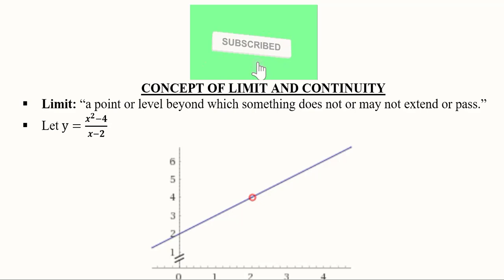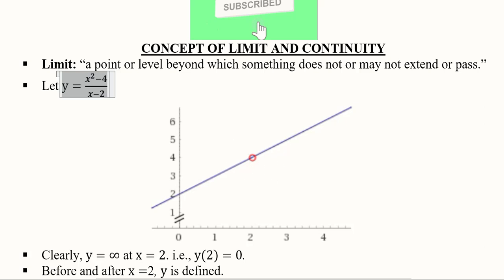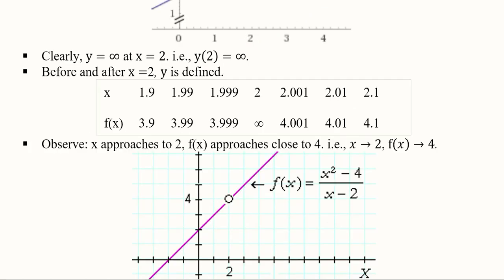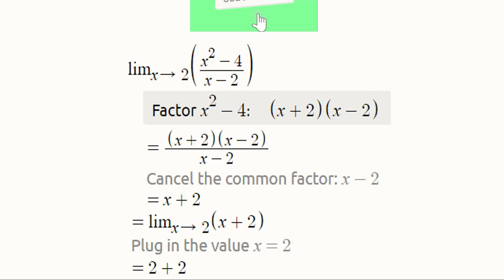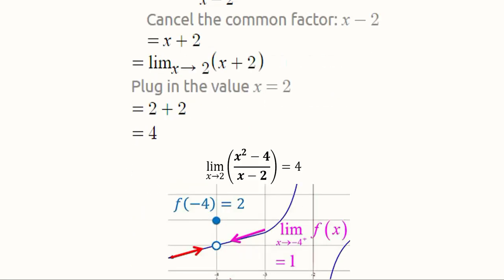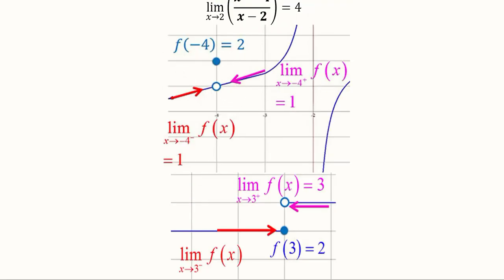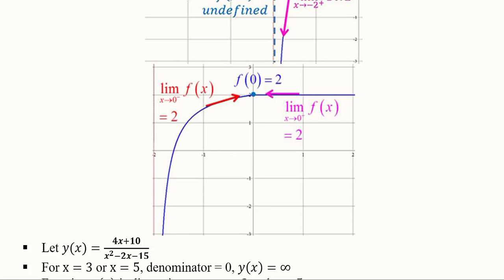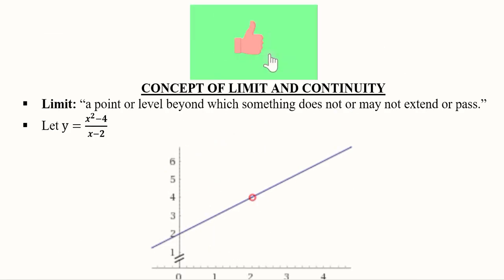Concept of Limit and Continuity of a Function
This video explains the Concept of Limit and Continuity of a Function. Continuous function is a per-requisite for a differentiation of a function. Concept of Limits is explained using graphs and numerical examples. Discontinuous functions cannot be differentiated.

Regards,
DBM,